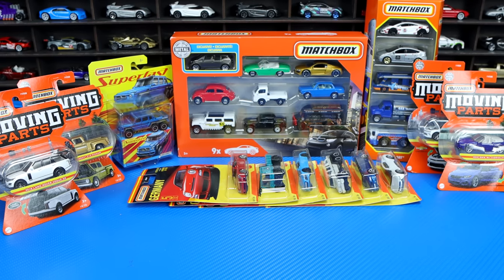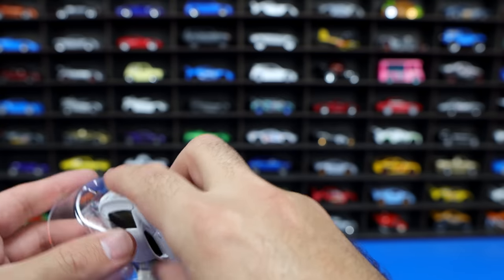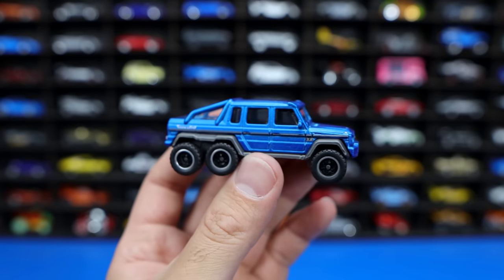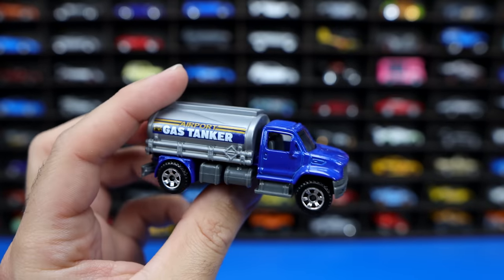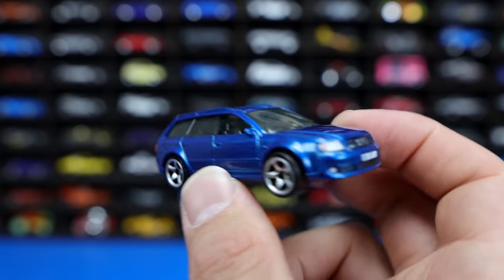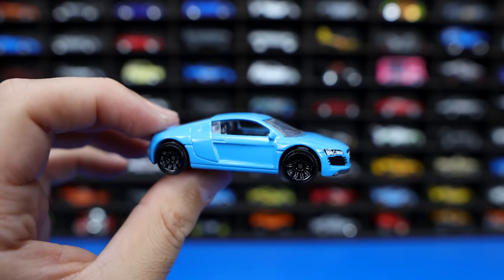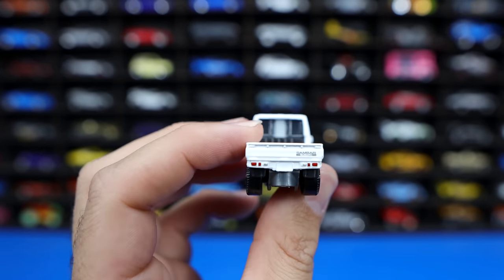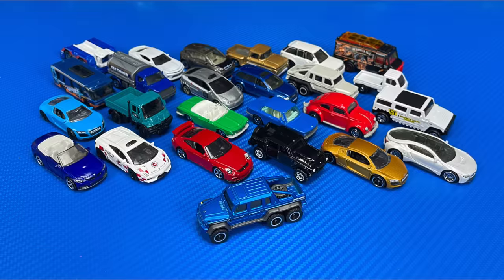Let's Open New Matchbox Cars - Moving Parts,SuperFast,9 Pack, Germany Set (4K)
Opening a bunch of new Matchbox cars!